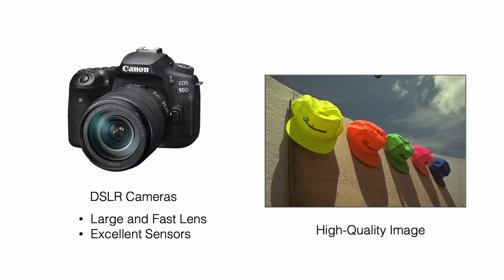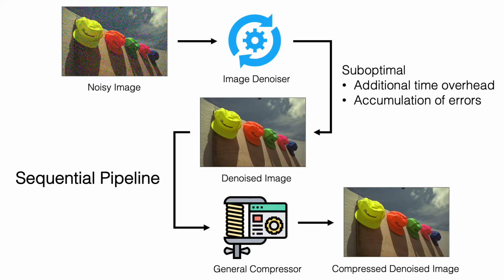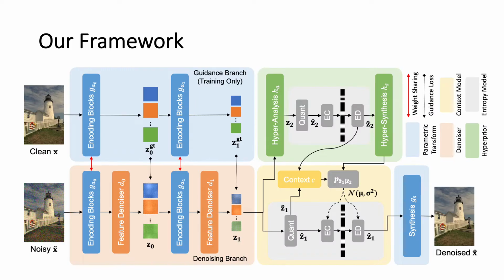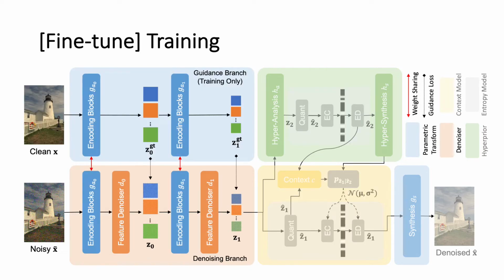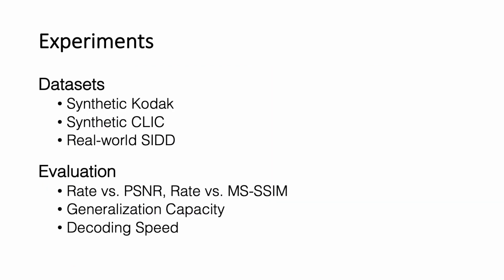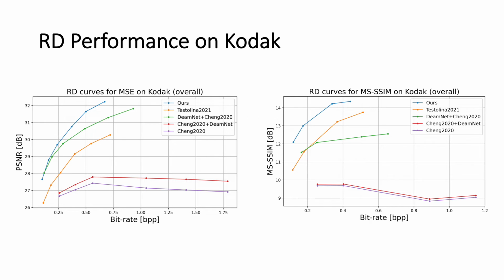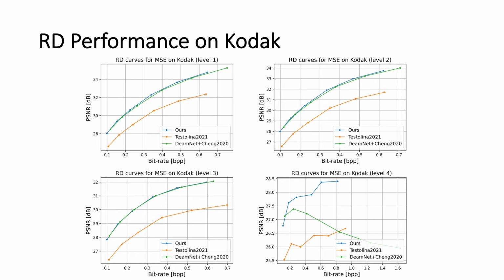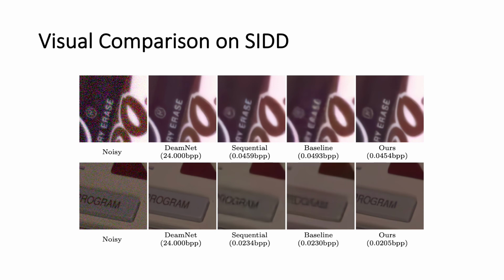Optimizing Image Compression via Joint Learning with Denoising Presentation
This is the 5 minute video for our ECCV 2022 paper:
"Optimizing Image Compression via Joint Learning with Denoising"
Authors: Ka Leong Cheng*, Yueqi Xie*, Qifeng Chen

Abstract:
High levels of noise usually exist in today's captured images due to the relatively small sensors equipped in the smartphone cameras, where the noise brings extra challenges to lossy image compression algorithms. Without the capacity to tell the difference between image details and noise, general image compression methods allocate additional bits to explicitly store the undesired image noise during compression and restore the unpleasant noisy image during decompression. Based on the observations, we optimize the image compression algorithm to be noise-aware as joint denoising and compression to resolve the bits misallocation problem. The key is to transform the original noisy images to noise-free bits by eliminating the undesired noise during compression, where the bits are later decompressed as clean images. Specifically, we propose a novel two-branch, weight-sharing architecture with plug-in feature denoisers to allow a simple and effective realization of the goal with little computational cost. Experimental results show that our method gains a significant improvement over the existing baseline methods on both the synthetic and real-world datasets.